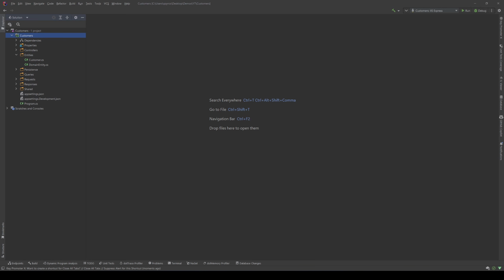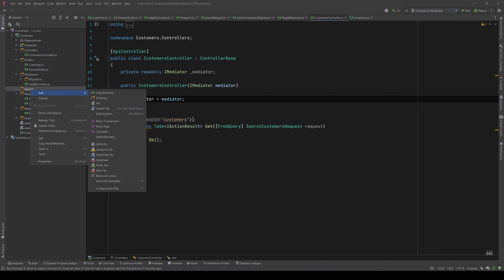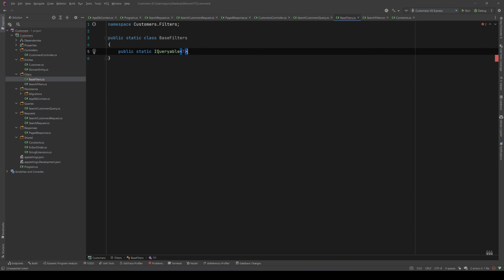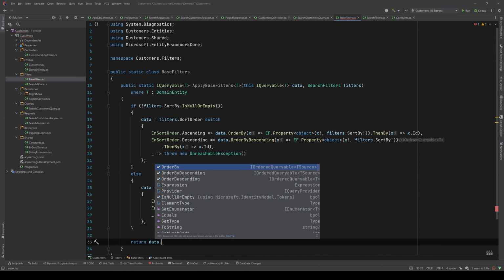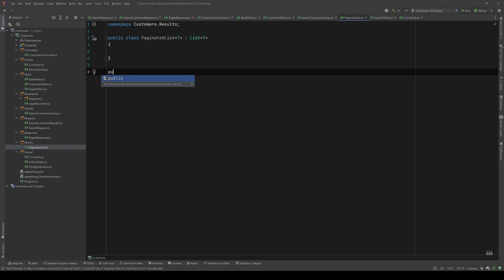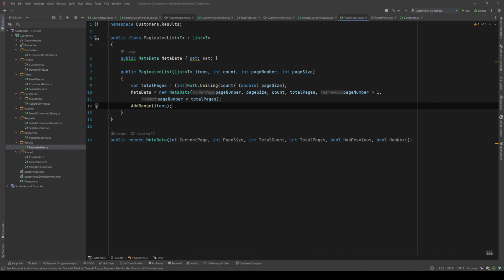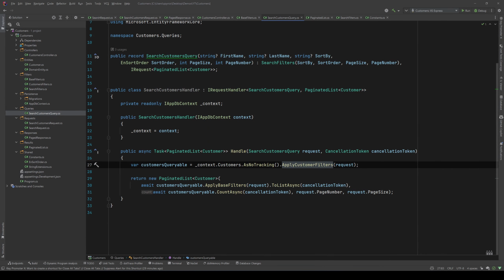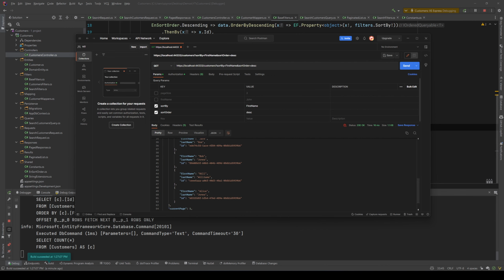An elegant way to apply your search filters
Hi guys, today we will see an elegant way to apply our search filters.

Chapters:
00:00 : Project Overview
03:28 : Applying our filters
20:10 : Testing the filters